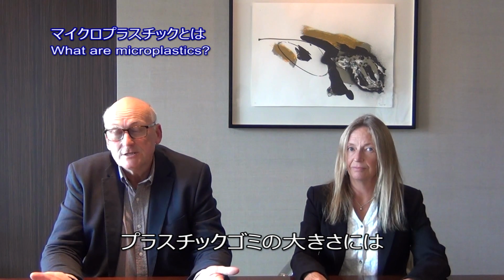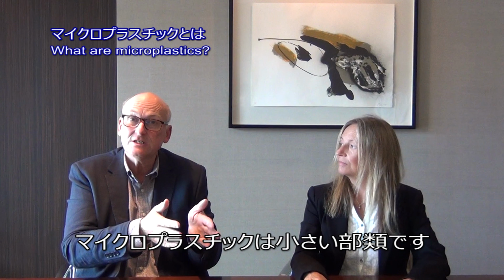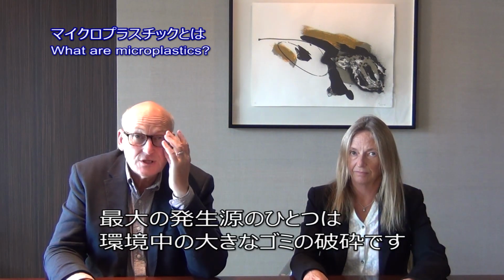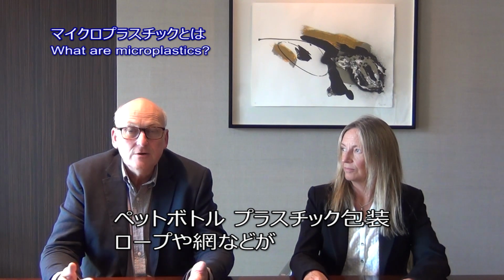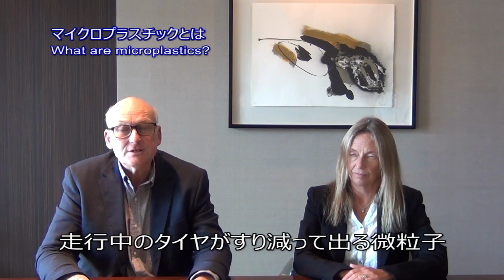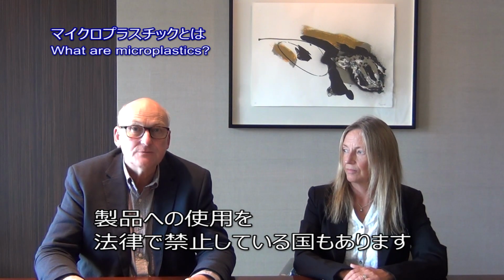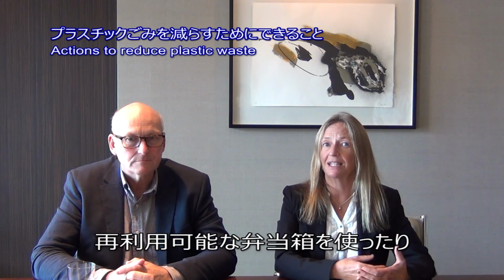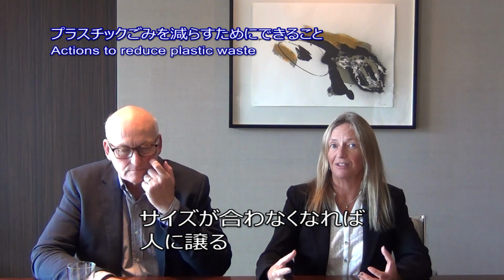ブループラネット賞ものがたり｜リチャード・トンプソン教授、ペネロープ・リンデキュー教授｜スペシャルインタビュー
マイクロプラスチックとは何か、マイクロプラスチックによる海洋汚染、プラスチックごみを減らすために私たちができることなどについて、2023年ブループラネット賞受賞者のトンプソン先生、リンデキュー先生に聞きました。
（2023年10月6日　東京）

" Blue Planet Prize Story | Prof. Richard Thompson・Prof. Penelope Lindeque | Special interview "
Prof. Richard Thompson and Prof. Penelope Lindeque, the 2023 Blue Planet Prize winners, talked about what microplastics are, microplastic pollution of the marine environment, as well as our actions to reduce plastic waste. (October 6th, 2023 in Tokyo)